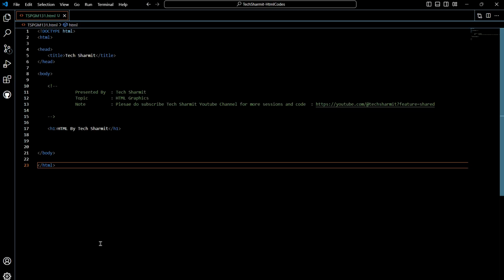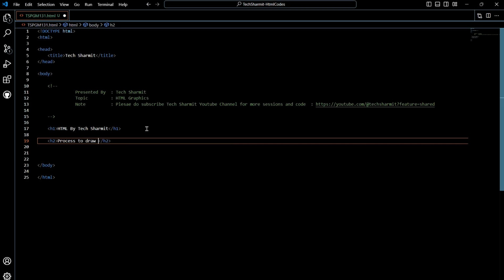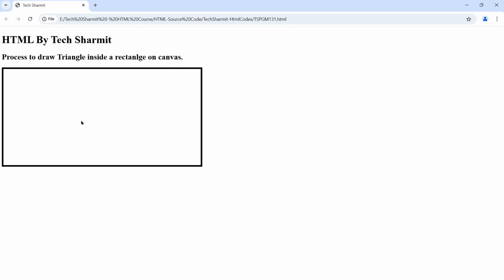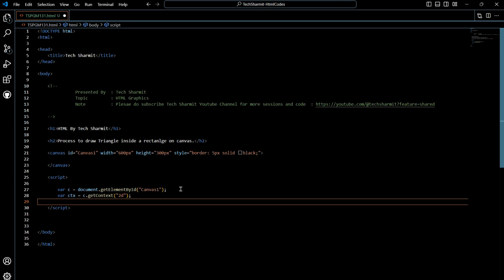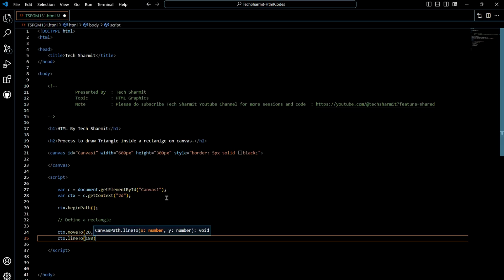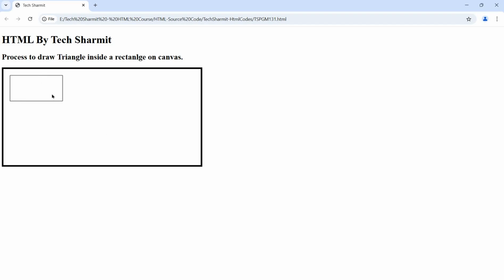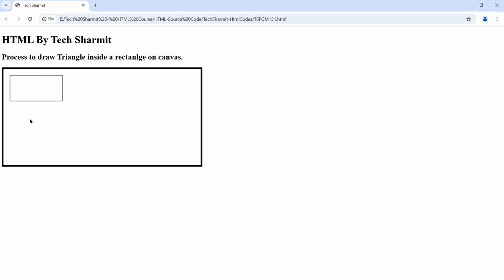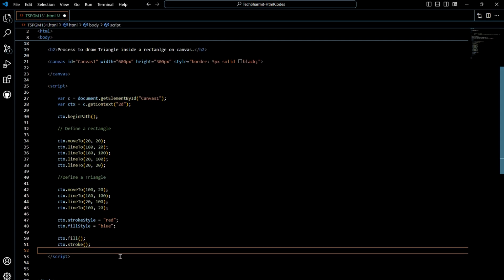HTML Canvas API Graphics | Process to draw Triangle inside a rectangle on canvas (Session-131)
HTML Canvas API Graphics | Process to draw Triangle inside a rectangle on canvas (Session-131)  : Take your HTML Canvas API Graphics skills to the next level by learning how to draw a triangle inside a rectangle on a canvas using JavaScript. This tutorial offers a step-by-step explanation of creating layered shapes with precise alignment, perfect for enhancing your web graphics projects.

List of Topics Covered:

1.Introduction to HTML Canvas API : Get a quick overview of the canvas element and its importance in designing advanced web graphics (English).

2.Drawing a Rectangle on the Canvas : Understand how to use the fillRect() or strokeRect() methods to create a rectangle as the base layer for the triangle (English).

3.Adding a Triangle Inside the Rectangle : Learn how to use the path methods like beginPath(), moveTo(), lineTo(), and closePath() to draw a triangle perfectly centered or positioned inside the rectangle (English).

4.Customizing Shapes with Colors and Borders : Discover how to enhance the appearance of both shapes using the fillStyle, strokeStyle, and lineWidth methods to make them visually appealing (English).

5.Mastering Coordinate Alignment : Learn how to align the triangle within the rectangle by mastering the canvas coordinate system and using mathematical calculations for precision (English).

6.Practical Applications of Nested Shapes : Explore real-world use cases, such as designing buttons, icons, or graphical elements for web interfaces (English).

7.Tips for Efficient Canvas Drawing : Get expert advice on layering shapes without affecting canvas performance, ensuring seamless rendering across devices (English).